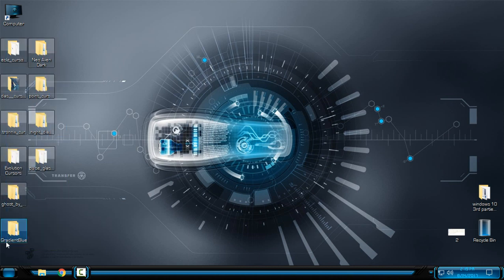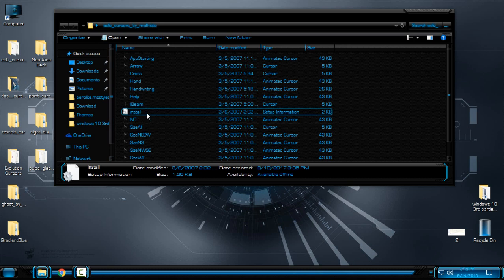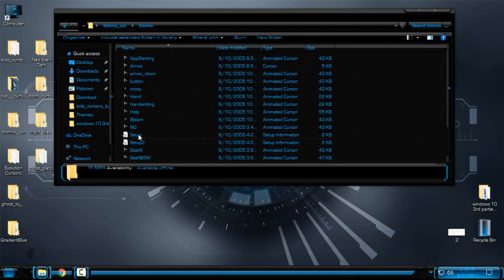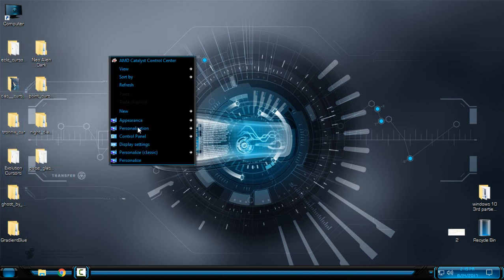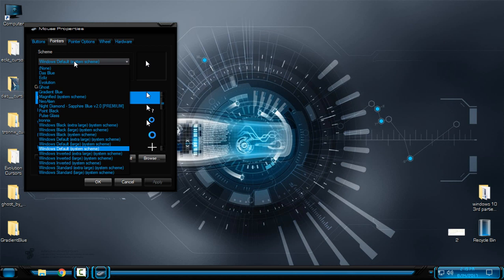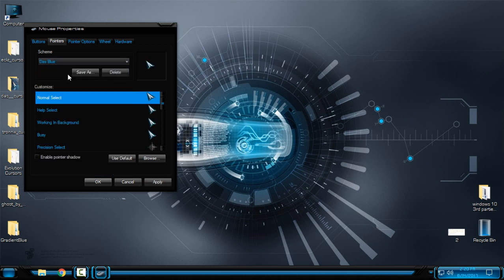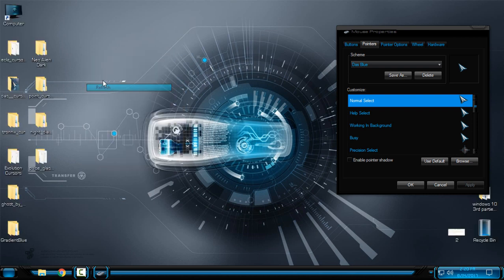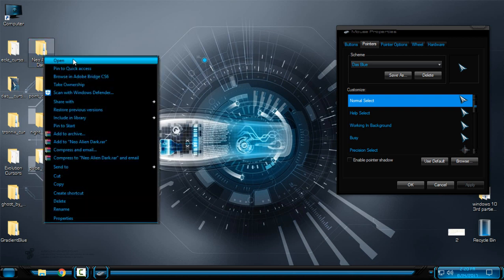Top 10 cursors for Windows 10